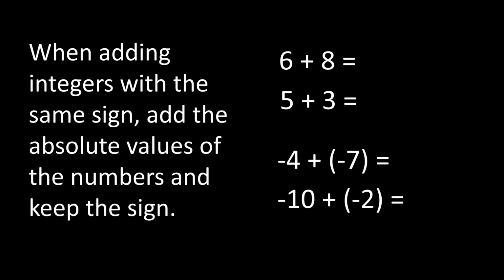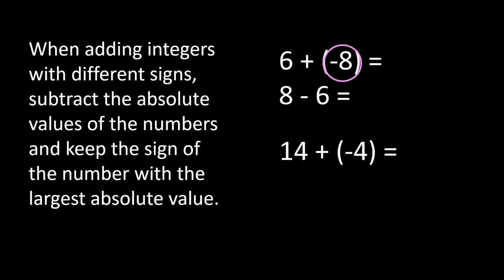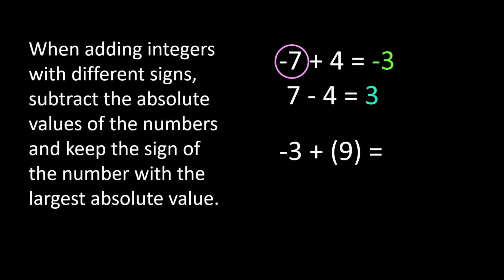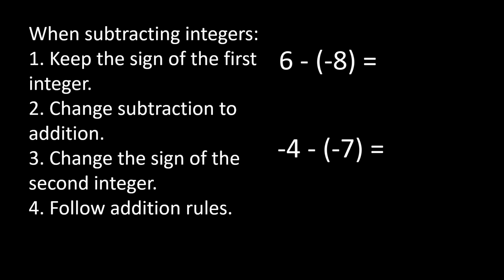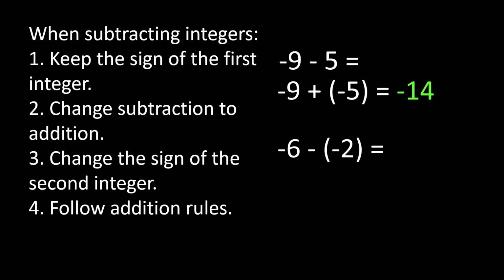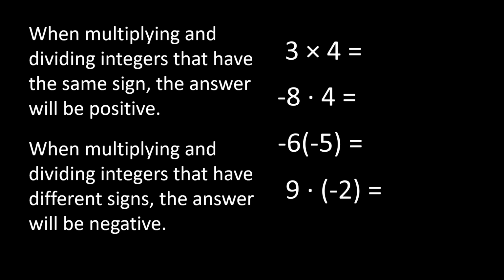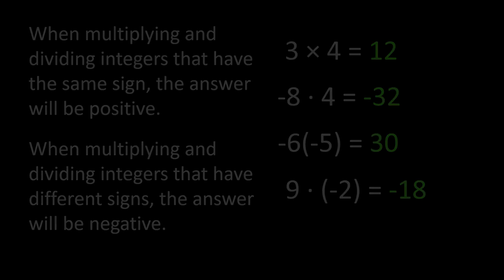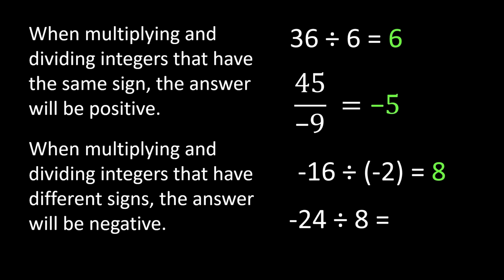Mastering Integer Operations | How to Add, Subtract, Multiply and Divide Integers | Ziva Math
Welcome to Mastering Integer Operations | How to Add, Subtract, Multiply and Divide Integers  by Ziva Math, a math tutorial video that will teach you the integer rules for adding, subtracting, multiplying and dividing integers.  If you need extra help understanding this topic or a review, this video is for you.

Chapter and Time Stamps
00:00 Introduction
00:16 Adding Integers
03:42 Subtracting Integers
06:50 Multiplying Integers
08:42 Dividing Integers